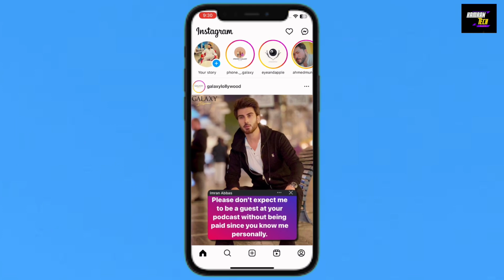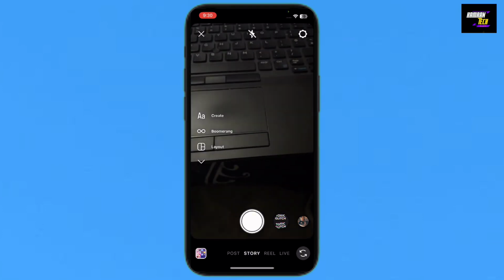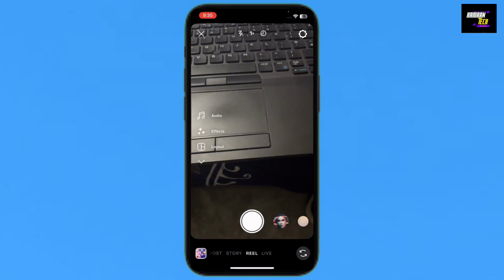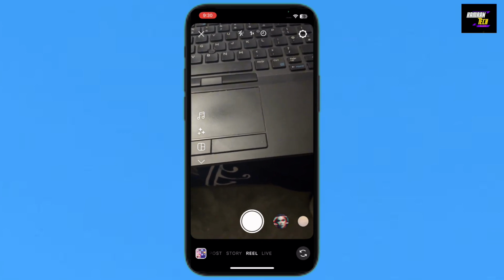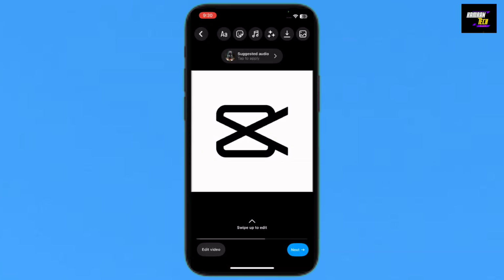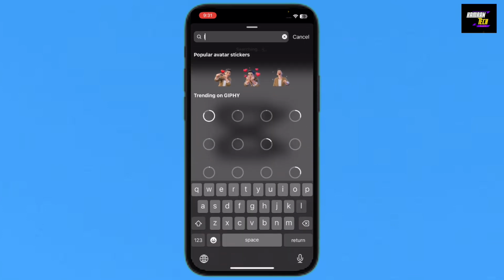How To Add Clickable Link In Instagram Reels (2025)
How To Add Clickable Link In Instagram Reels

Learn how to add a clickable link in Instagram Reels to drive traffic to your website or online store in 2025! Watch now for the latest tips and tricks.

Want to take your Instagram Reels to the next level? Learn how to add clickable links to your Instagram Reels and increase engagement, drive traffic, and boost conversions! In this video, we'll show you the step-by-step process to add clickable links to your Instagram Reels and unlock new possibilities for your business or personal brand. Whether you're a creator, marketer, or entrepreneur, this tutorial is for you! So, what are you waiting for? Watch now and start adding clickable links to your Instagram Reels today!